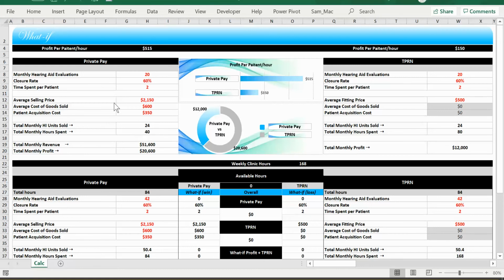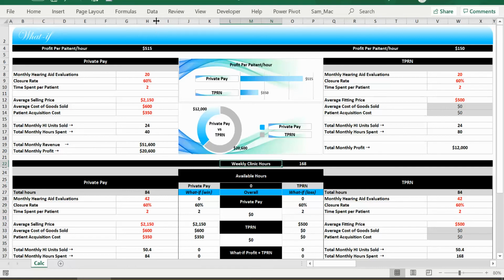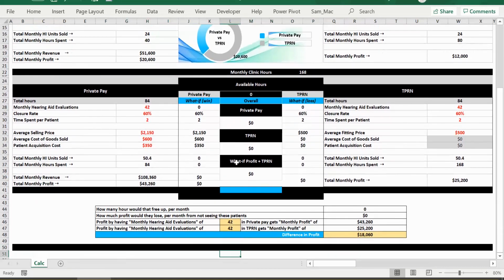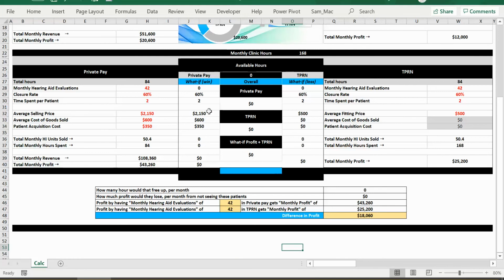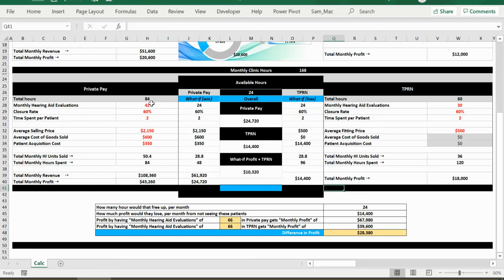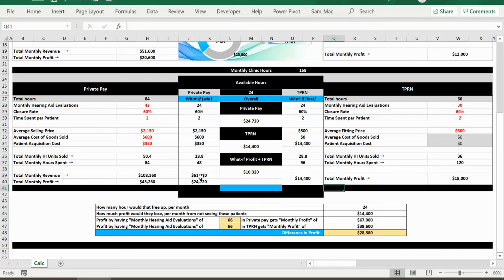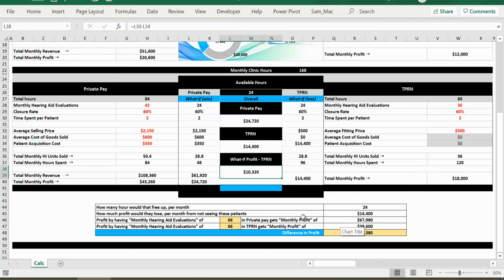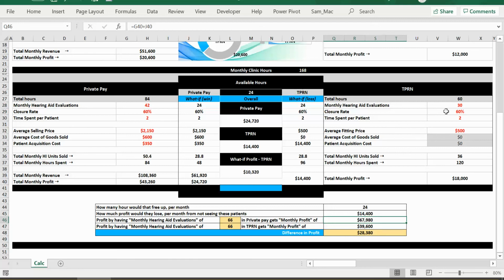Excel What if Hearing calculator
with over 10+ years of experiance in RPA (Robotice process automation) and Excel Dashboard, you get all the professional help you can get.